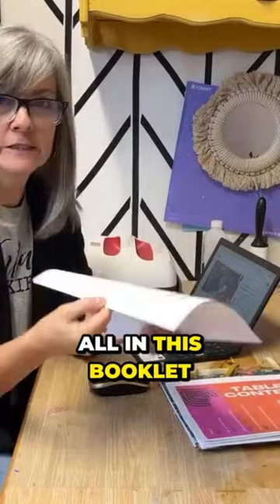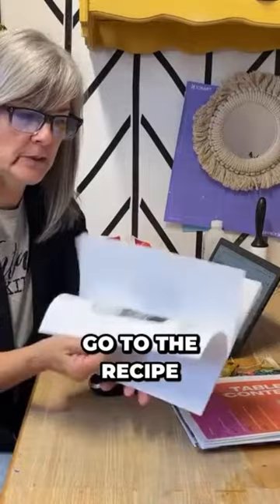Mastering Crafting: The Ultimate Paint Recipe Guide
Join us on a colorful journey as we dive into the world of paint recipes! In this YouTube short, we'll reveal the secrets behind creating stunning and unique paints for your upcycled projects. Whether you're a beginner or an experienced crafter this comprehensive guide will help you unlock your creativity and elevate your painting skills. Get ready to transform your projects with our expert tips and unleash your inner artist!

▶️ Join my graphics membership!